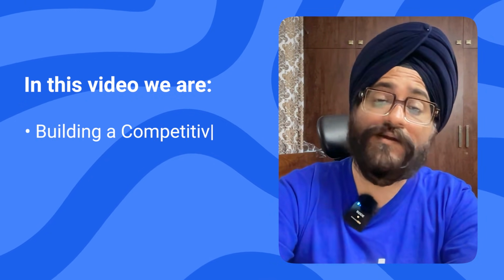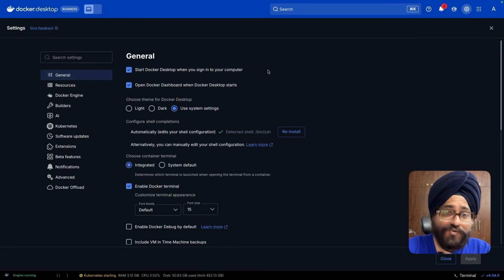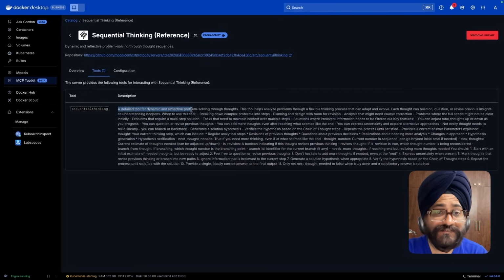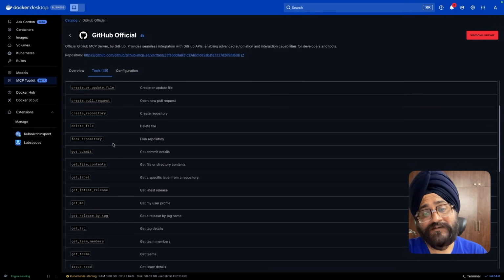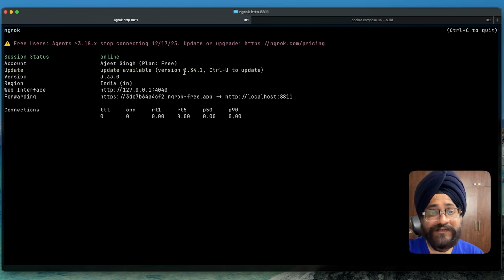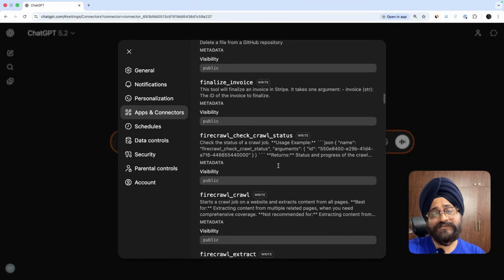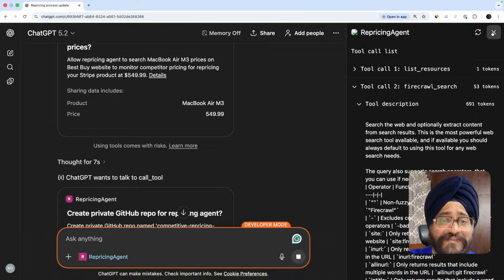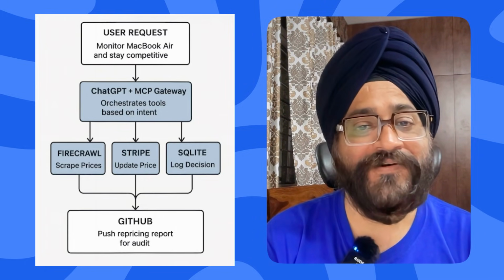Build a Competitive Repricing Agent with ChatGPT & Docker MCP Toolkit (Docker Tutorial)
In this demo, we show you how to build a competitive repricing agent using ChatGPT and the
Docker MCP Toolkit — all running locally with Docker Desktop.

By the end of this walkthrough, you’ll have an agent that:
● Scrapes competitor prices from Amazon, Walmart, and Best Buy
● Analyzes pricing strategies using LLM reasoning
● Automatically updates product prices in Stripe
● Logs decisions to a local SQL database
● Pushes audit reports to a private GitHub repository
No manual coding. No glue scripts. Just a structured prompt and Docker-powered MCP servers
working together.